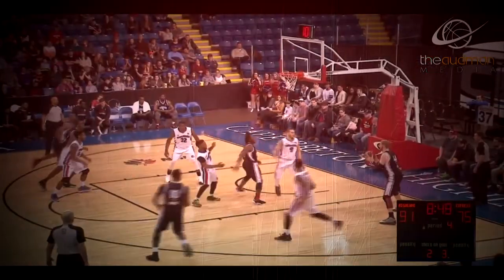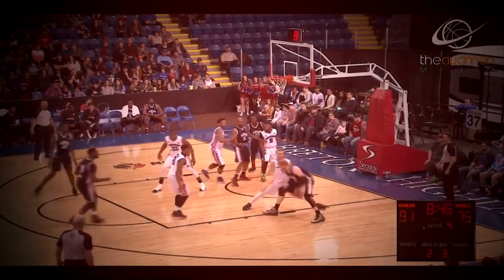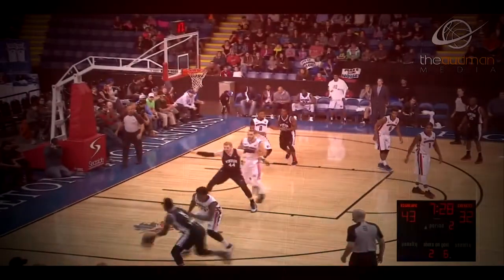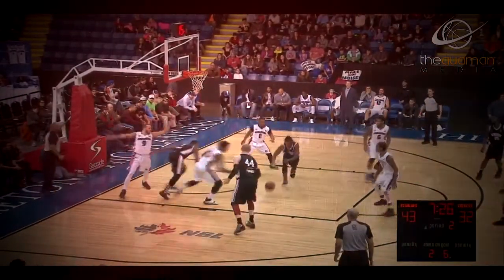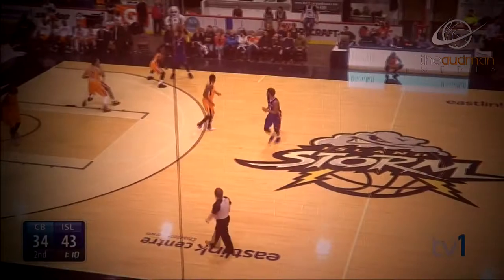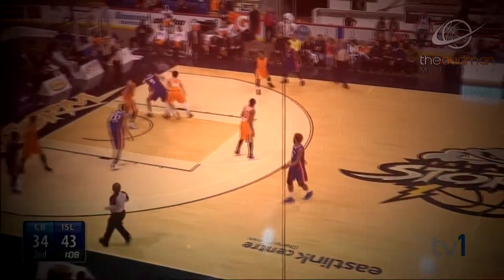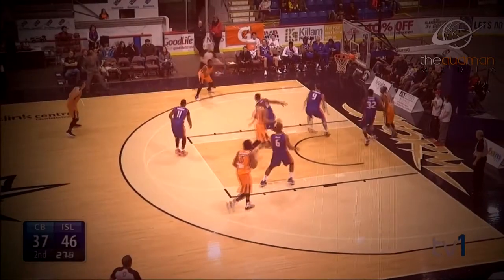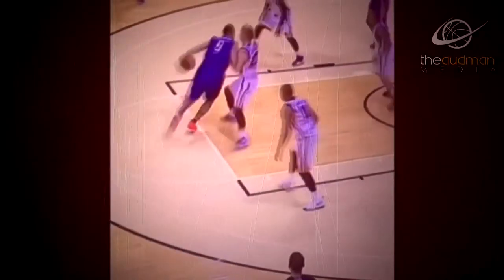Mike Rostampour 2016 17 Highlights